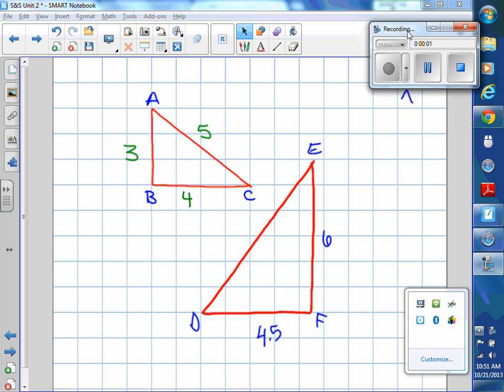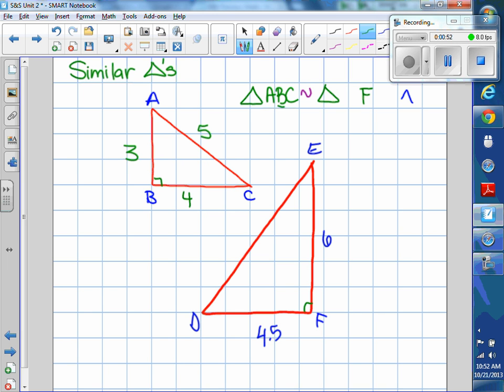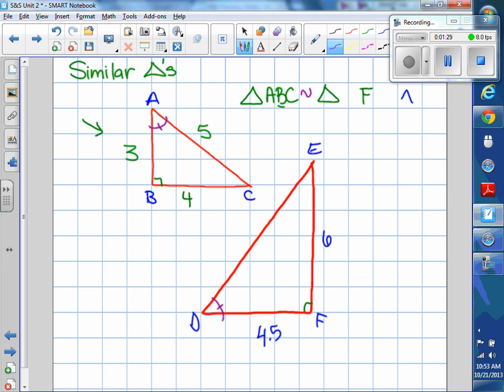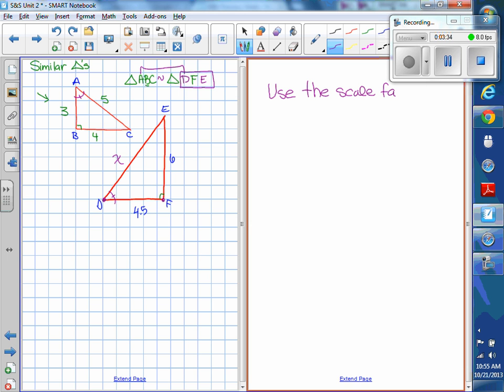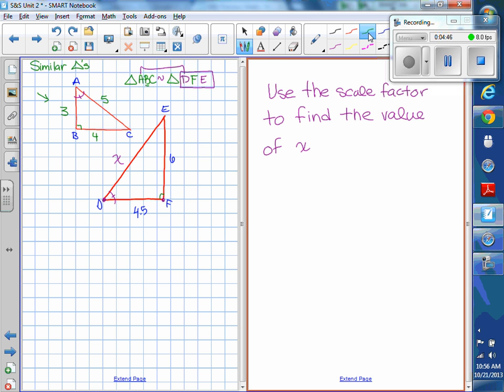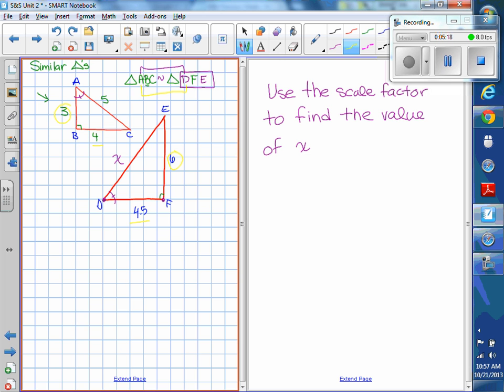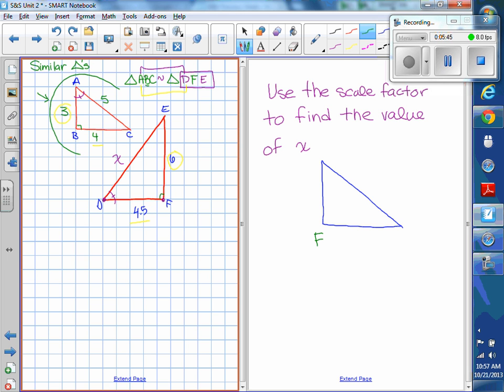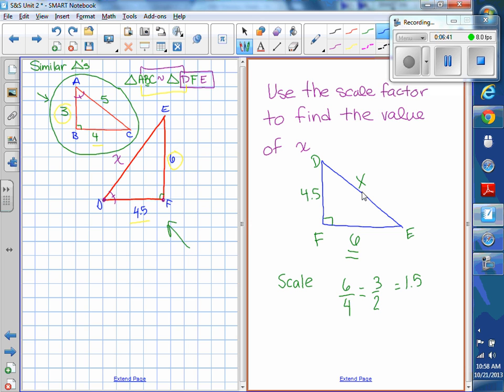Similar figures and missing values SS unit 3